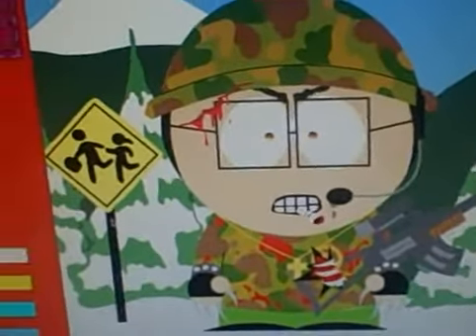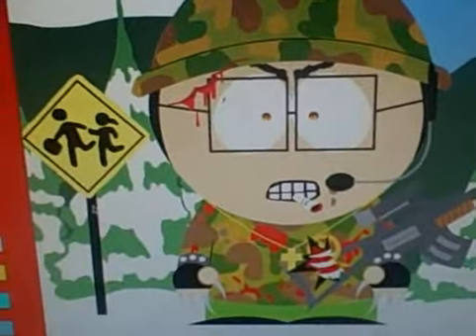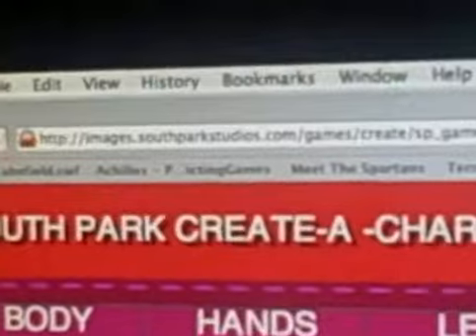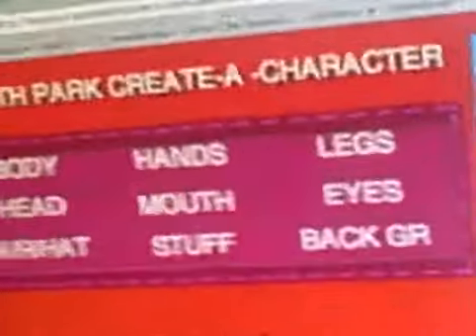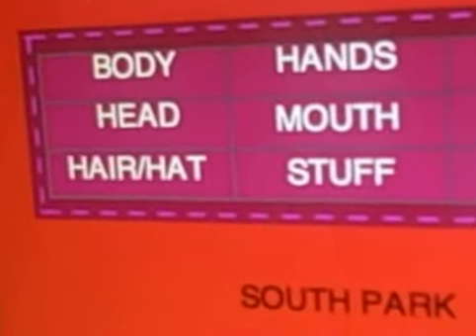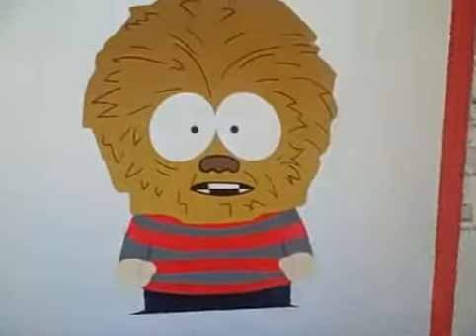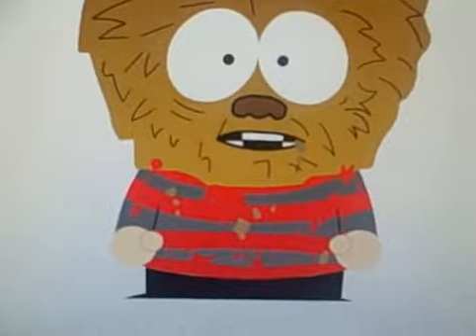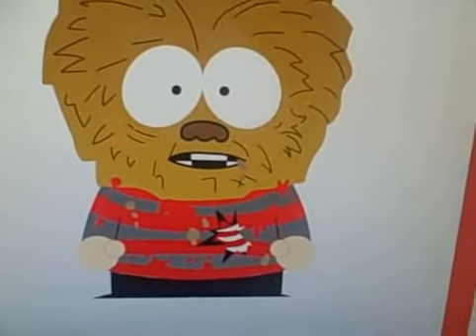How to make a southpark charcter